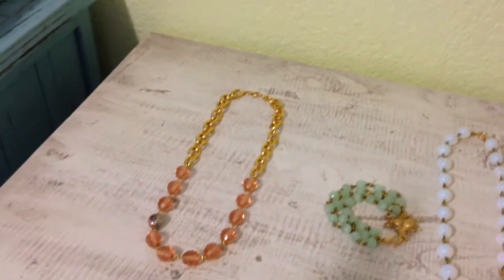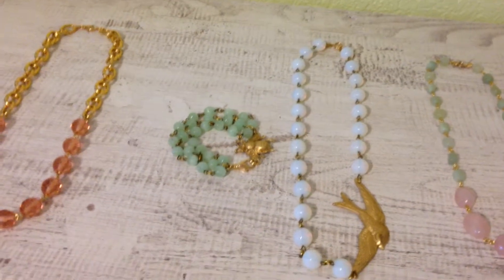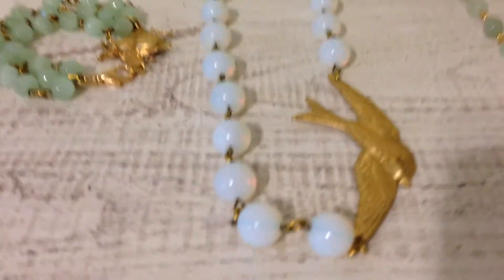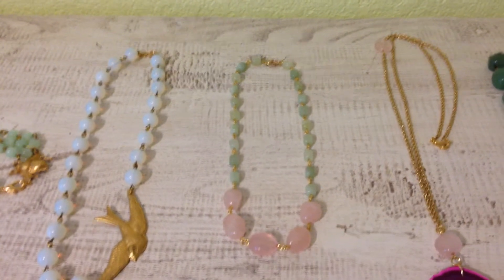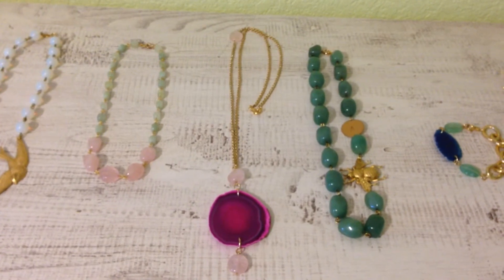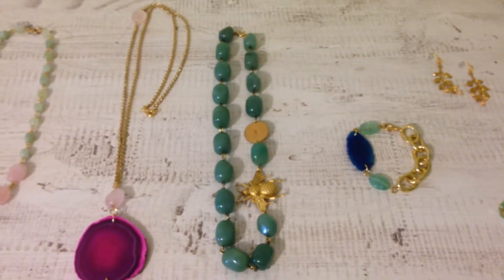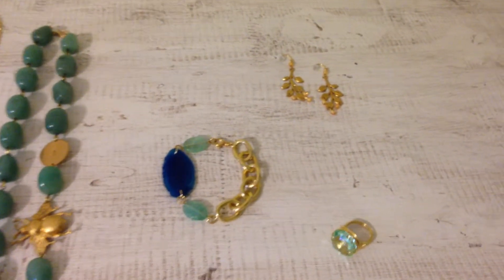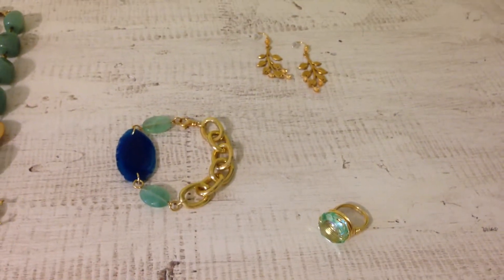Mothers's Day a gift Guide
Mother's Day is May 10th, do you need gift ideas? I've got you covered in the jewelry department!